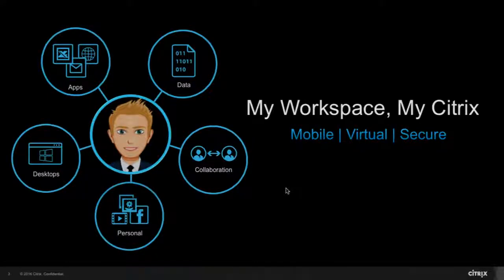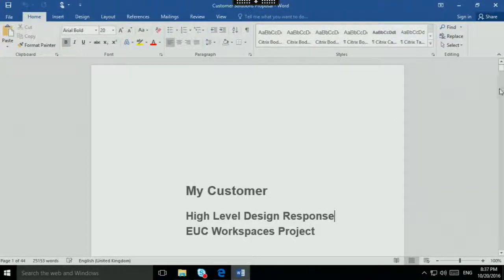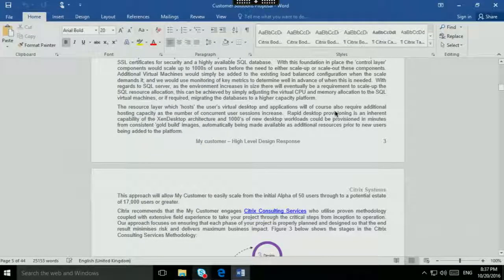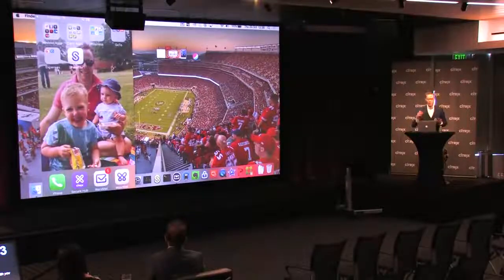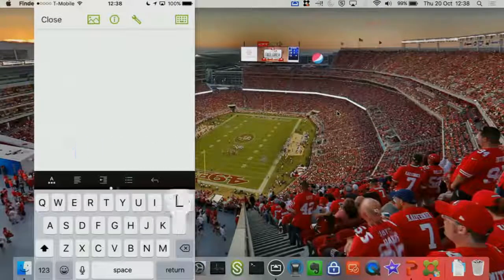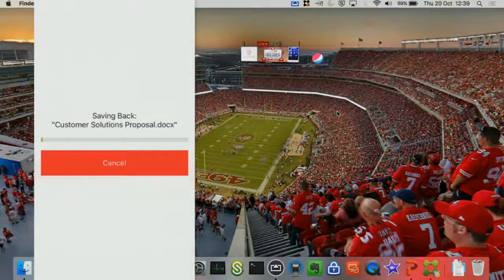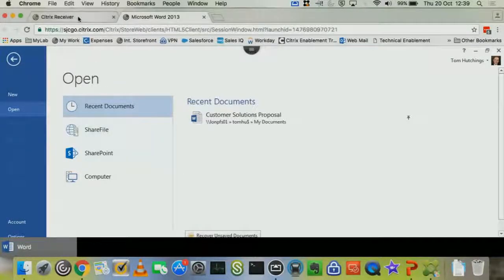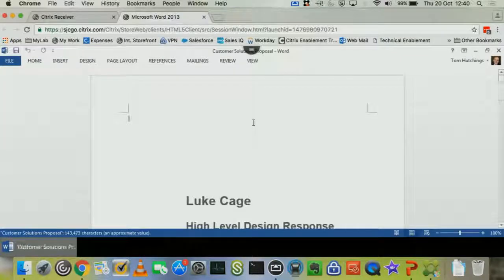Tom Hutchings at 1min07sec